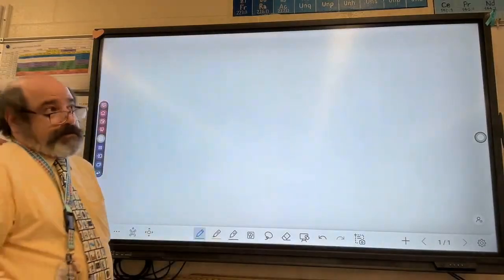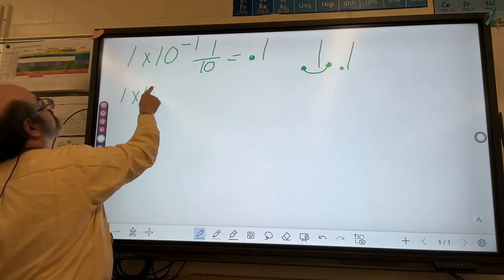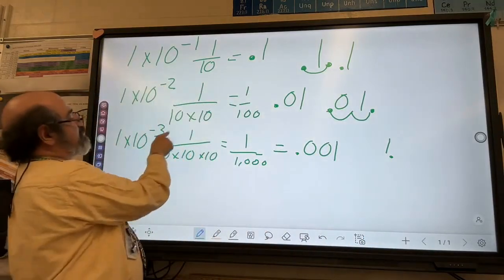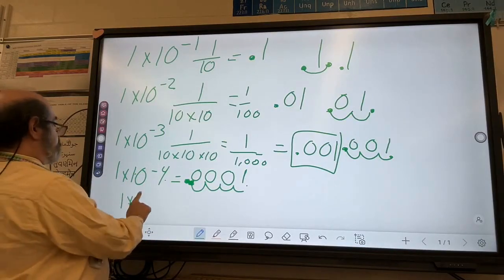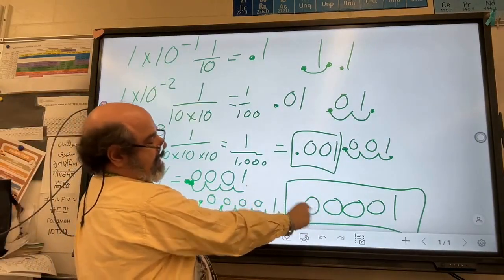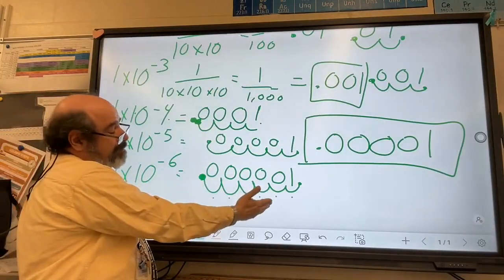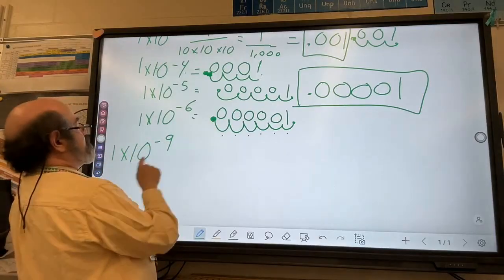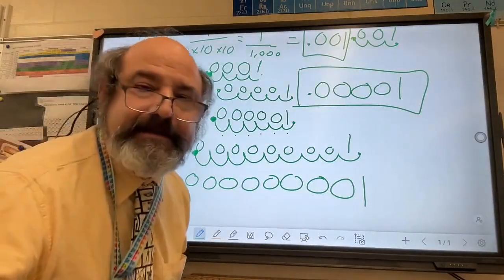Power of Ten Negative Exponents #2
How to write power of ten negative exponents introduction